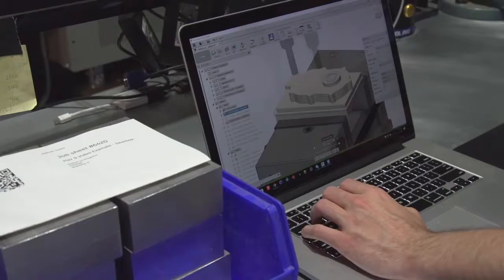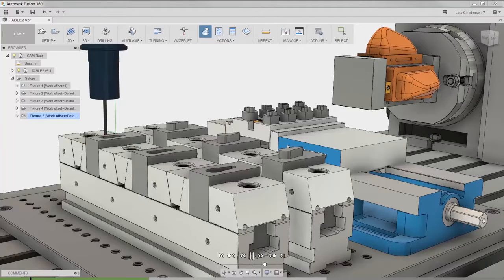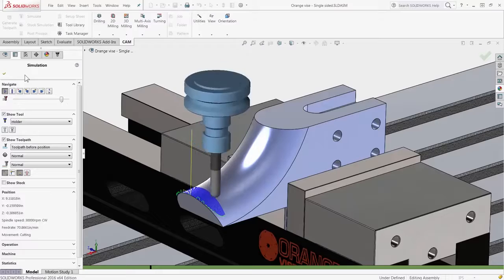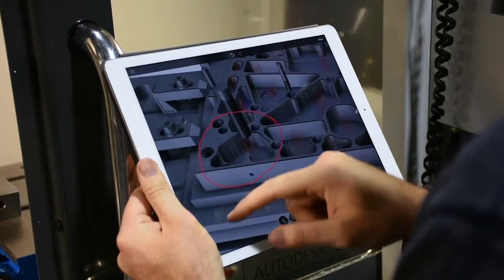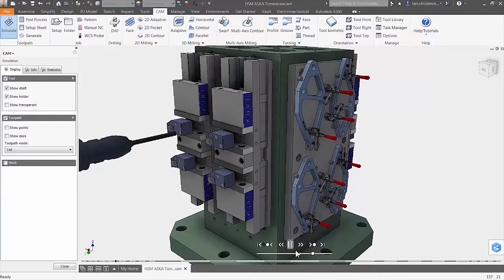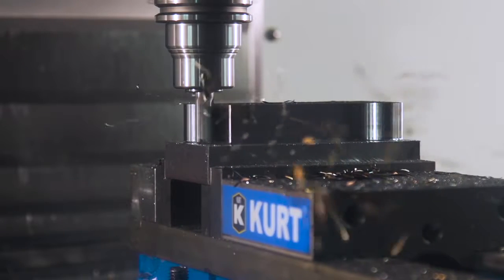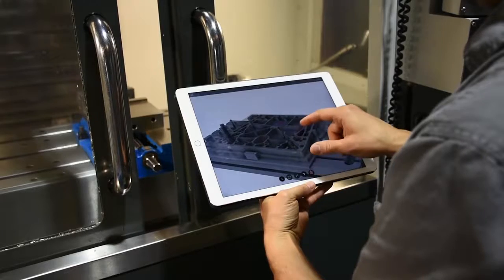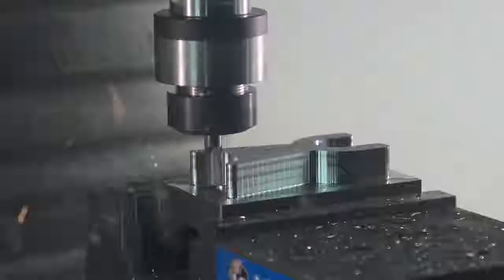Autodesk HSM Overview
Autodesk HSM is an integrated 2.5- to 5-axis CAD/CAM programming solution for Inventor and SOLIDWORKS. Includes Fusion 360 and Inventor Professional.